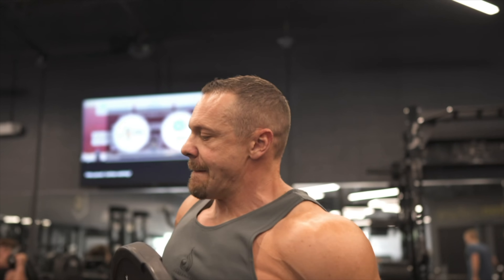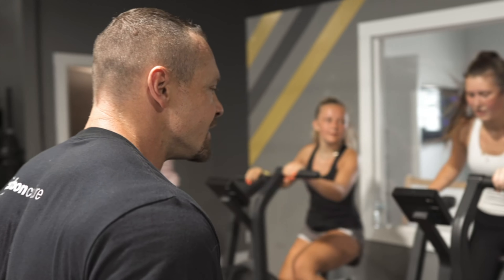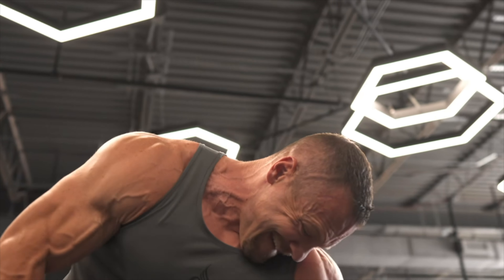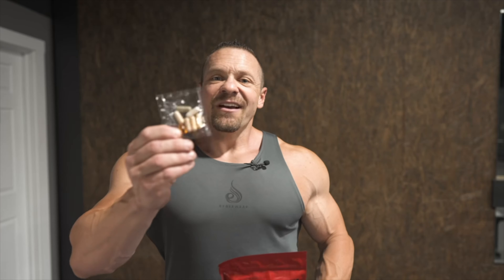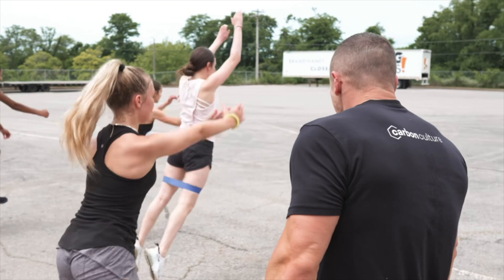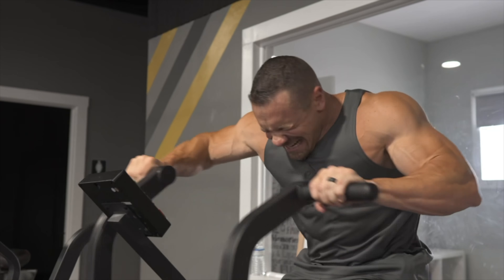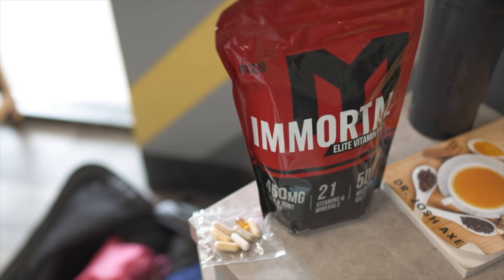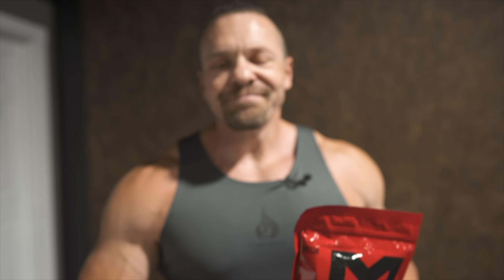Why All Athletes Should Box Squat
Listen on Spotify, Apple Podcasts and most other Podcast Platforms. Search "Marc Lobliner Show"